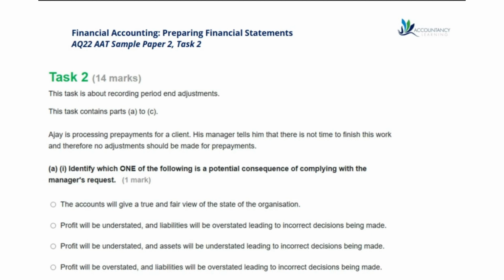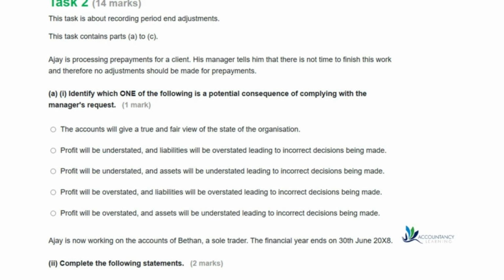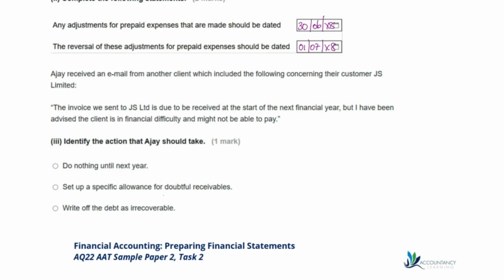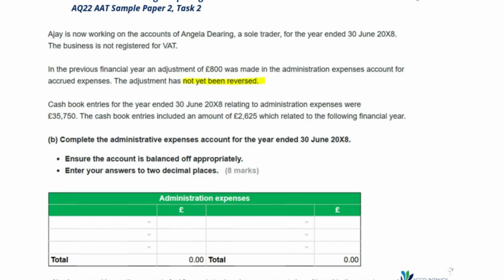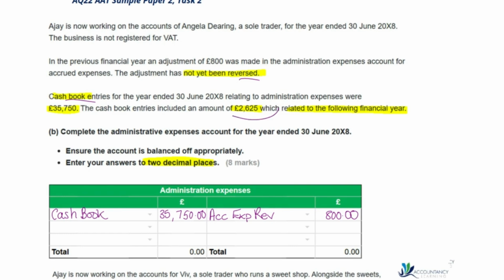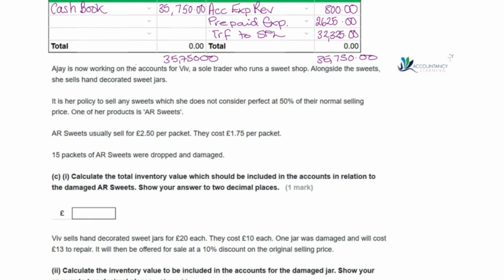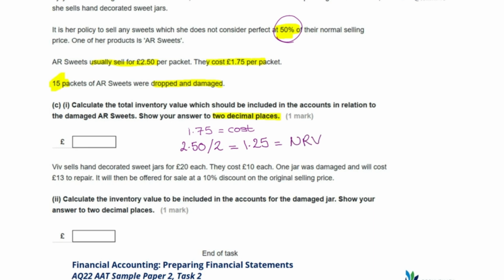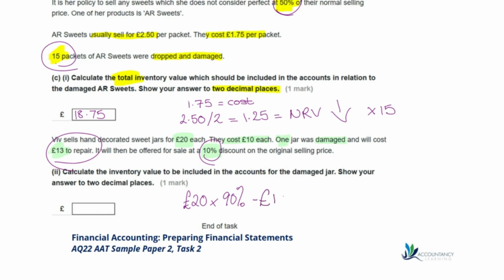Financial Accounting - Preparing Financial Statements (FAPS): Sample Assessment 2 - Task 2 (of 6)